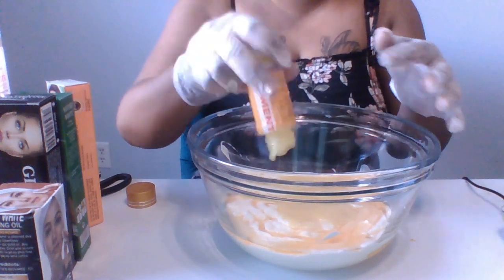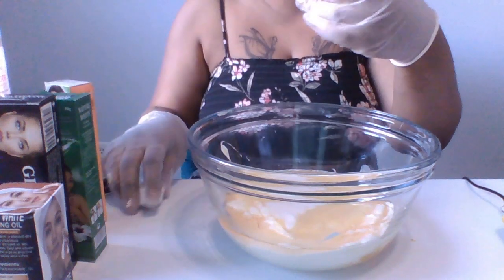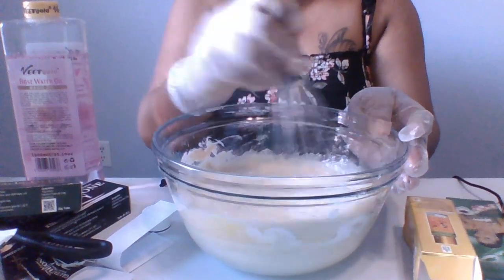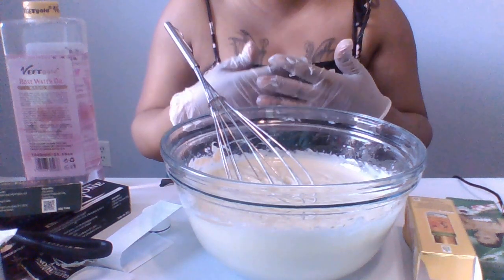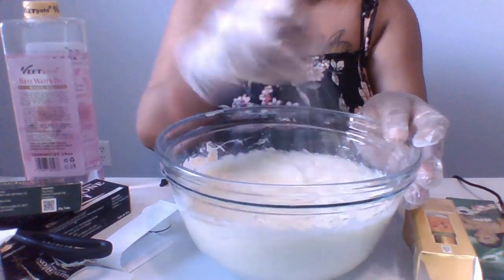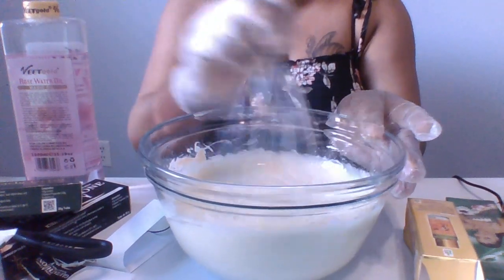FAST ACTION SAFE WHITENING CREAM 5-6 SHADES LIGHTER COMPLEXION *EASY GLOW LOTION* PROMIX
FACEBOOK:GLITZ & GLAM BEAUTY BAR